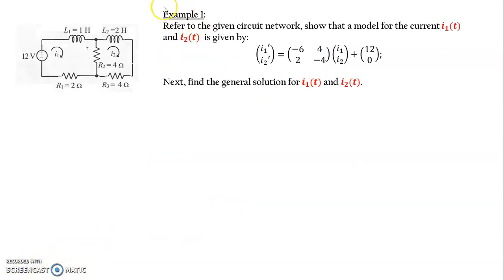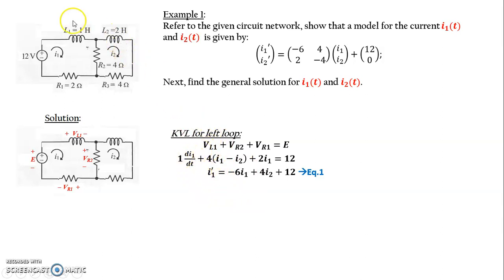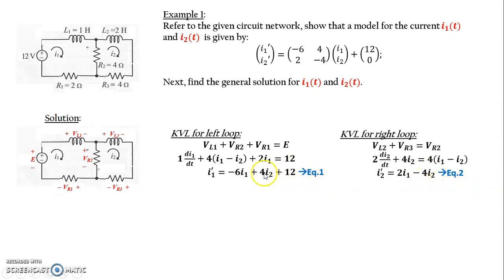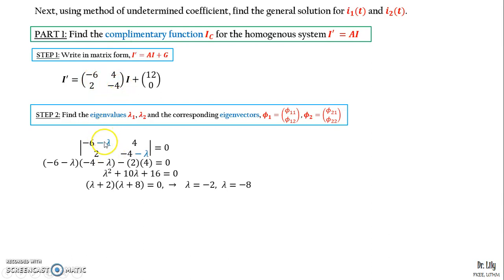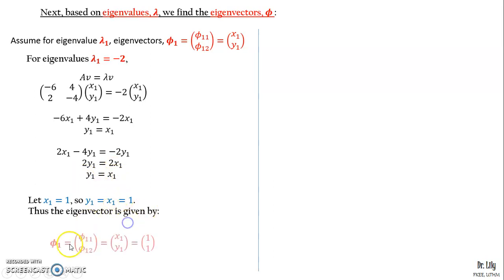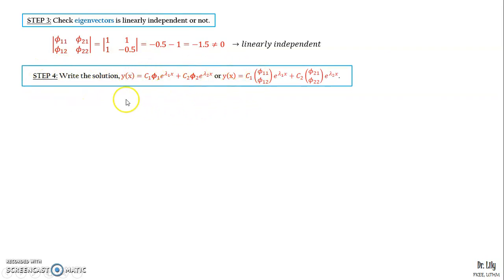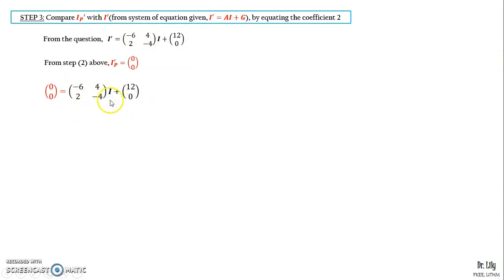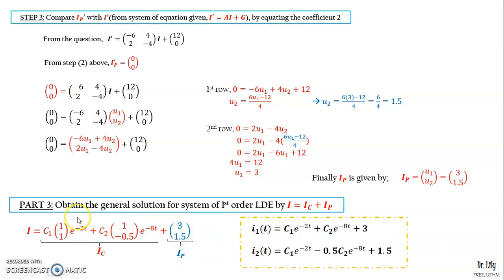Application in RL Circuit - System of 1st Order Linear Differential Equation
This video explains the step by step on how to apply the methods of solving the System of 1st Order Linear Differential Equation on RL circuit.